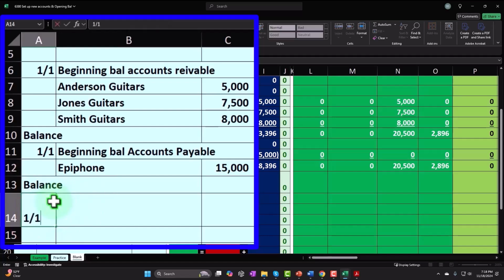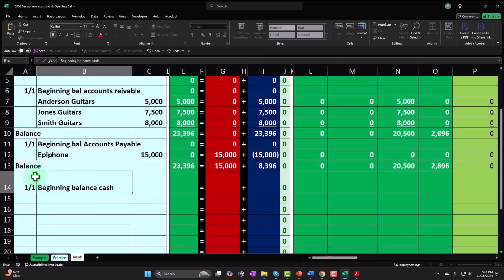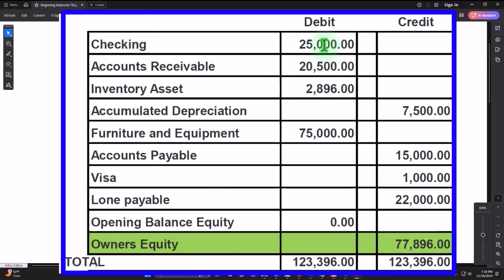Adding Beginning Balances for Cash & Importance of Bank Reconciliation & Handling Outstanding Check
Learn how to add beginning balances for cash in Excel while mastering the importance of bank reconciliation and handling outstanding checks. Perfect for building a solid accounting foundation! 🧾💻